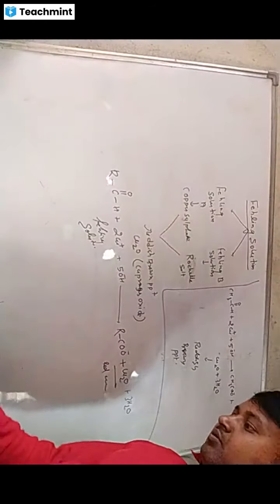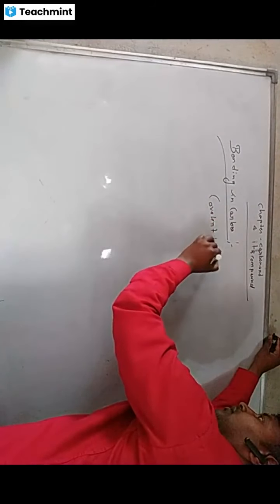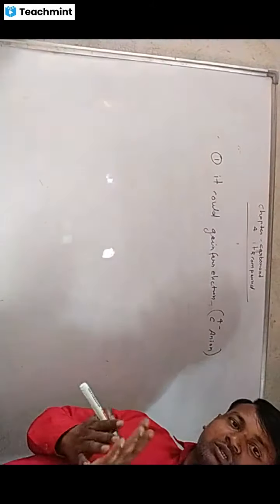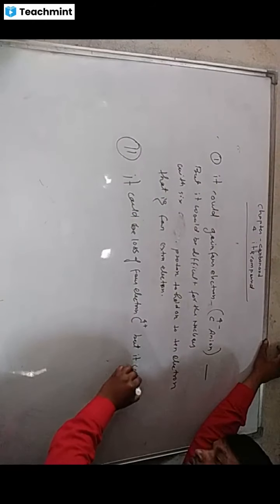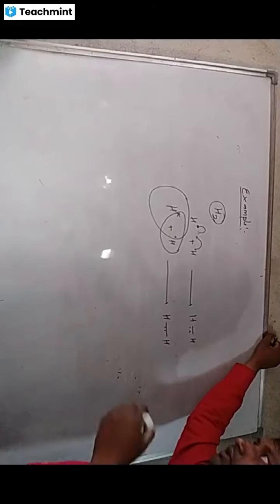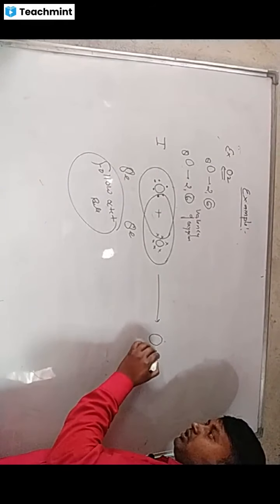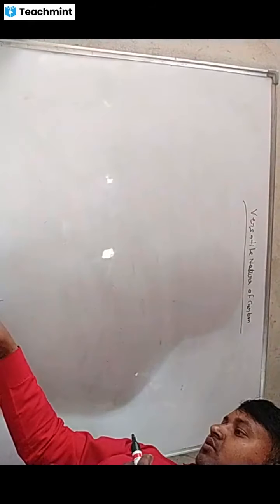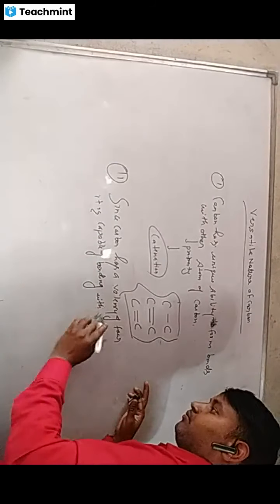Please find my classroom details below :
Classroom Name: Class x
Subject: Chemistry
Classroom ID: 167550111